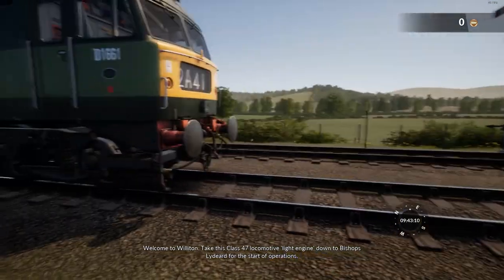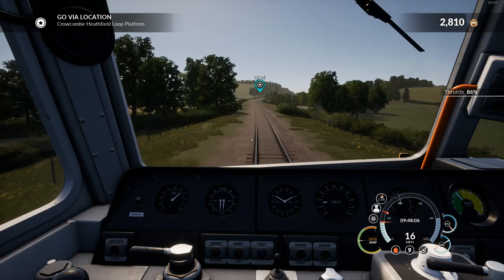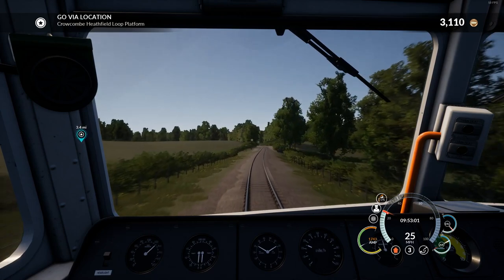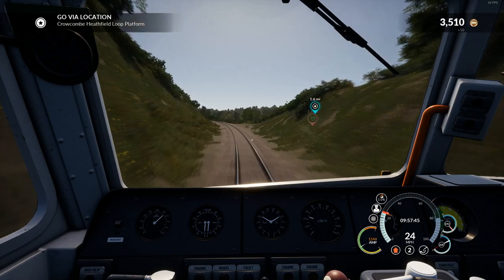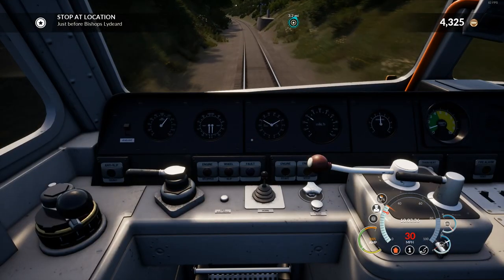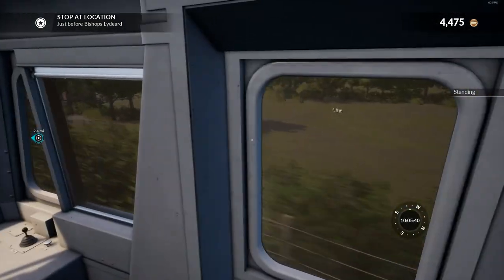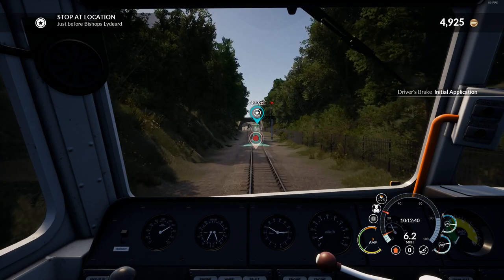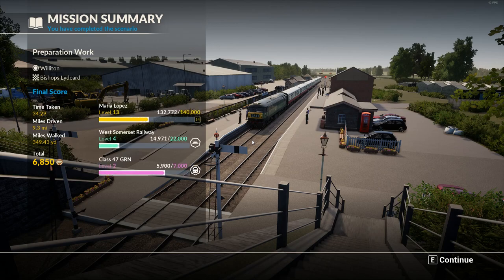Going British in Style - Train Sim World: West Somerset Railway.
Heading back in time to an era of funny whistles, no emmissions guidelines and pretty scenery in the West Somerset Heritage Railway expansion's first mission.

If you guys have any suggestions for games you'd love to see, mention it in the comments!